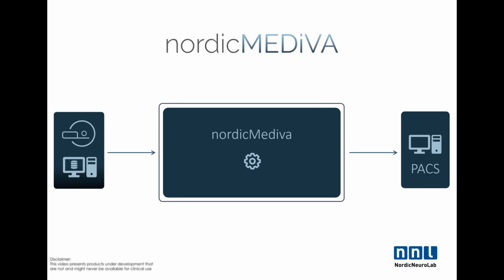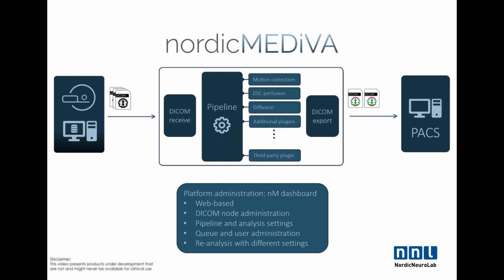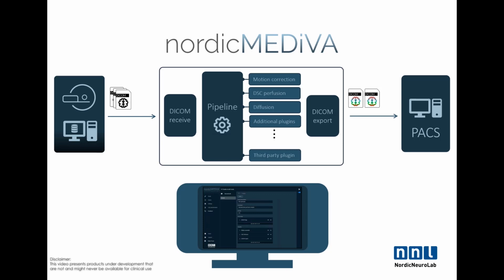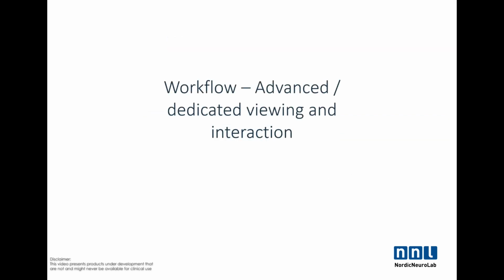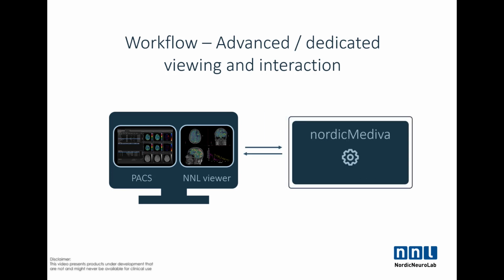Overview of nordicMediva platform